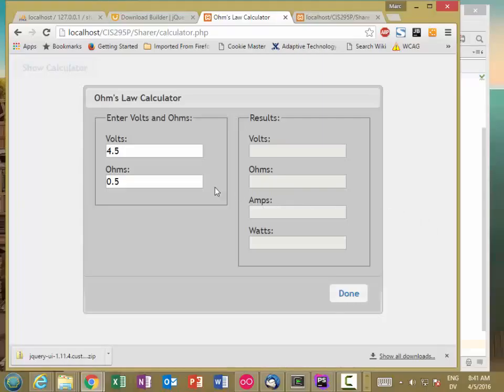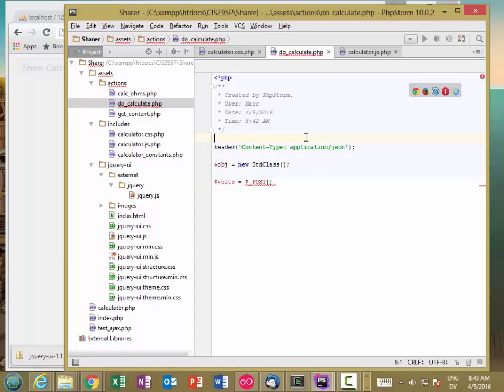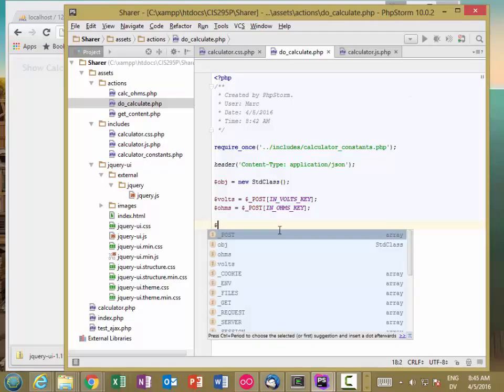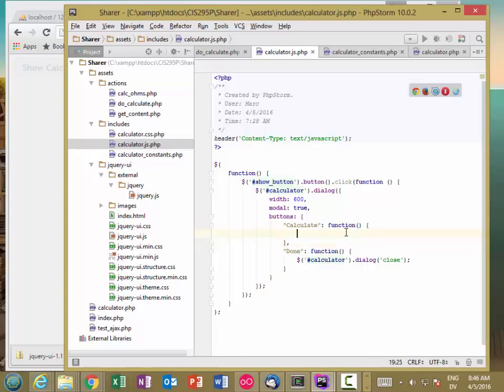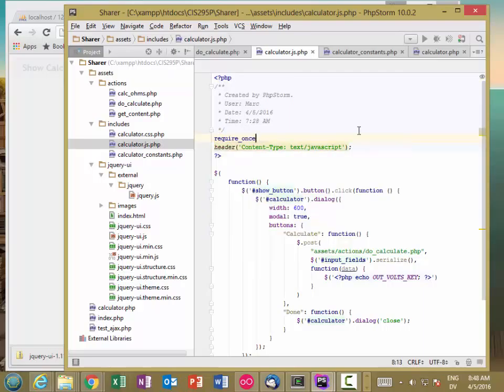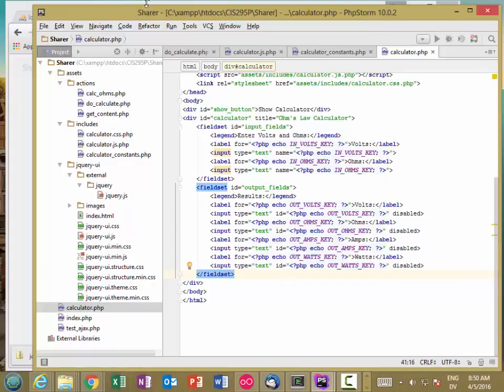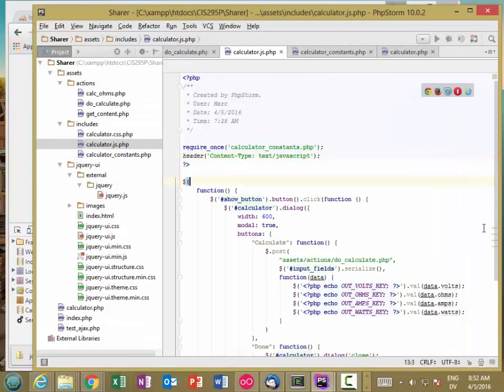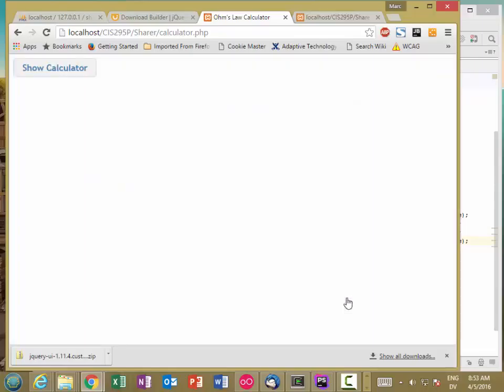295P Lab2AJAX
CIS 295P Lab 2 AJAX - Adding the AJAX for the simple calculator back-end.